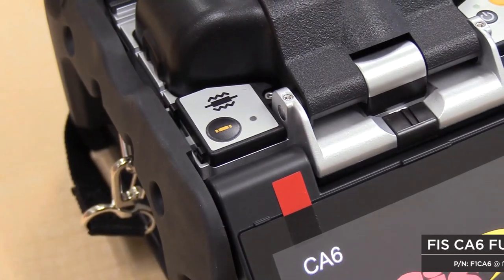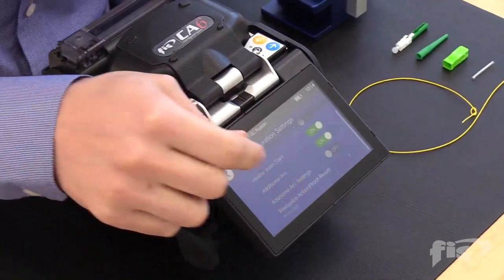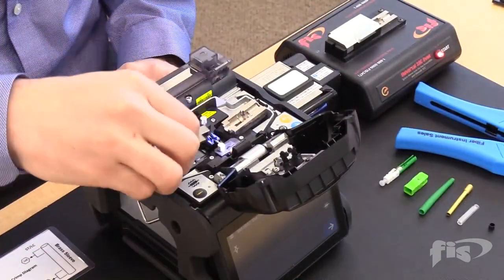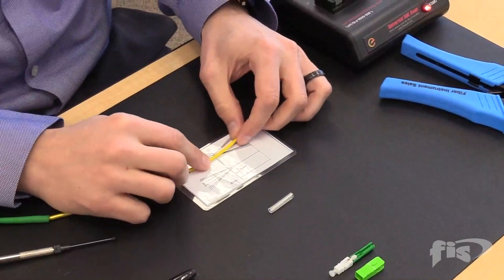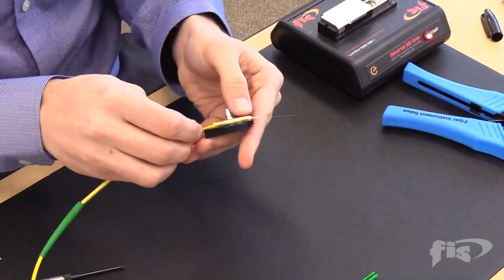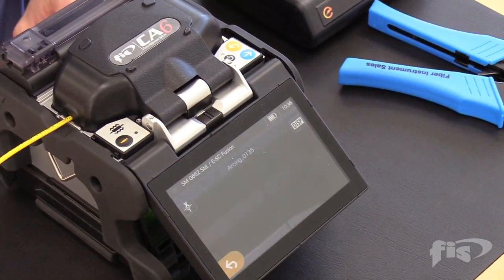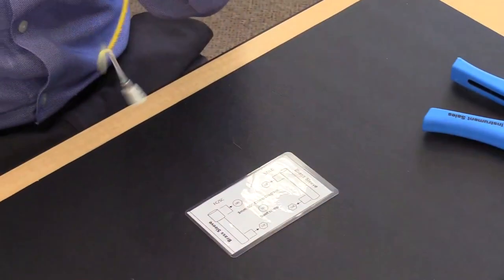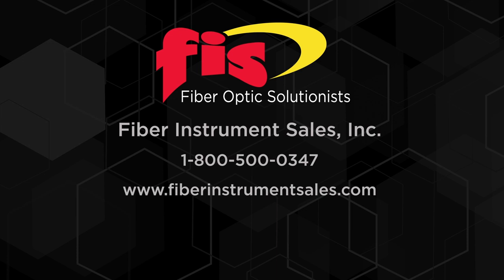How To Terminate A 3mm Armordillo Splice On Connector On FIS CA6 Fusion Splicer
In this video, you will see the process for termination the FIS 3mm Armordillo Splice On Connector using FIS CA6 Core Alignment Active Clad Fusion Splicer.

0:00 - FIS CA6 Core Alignment Fusion Splicer
0:34 - The 3mm Armordillo SOC Termination